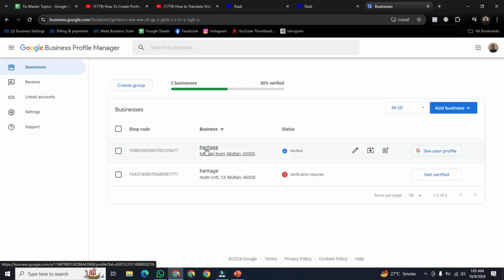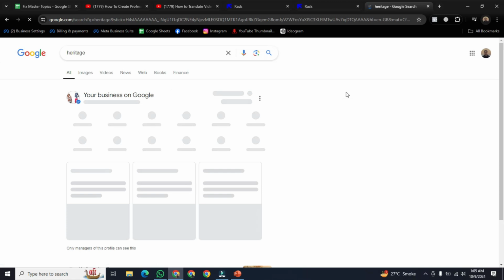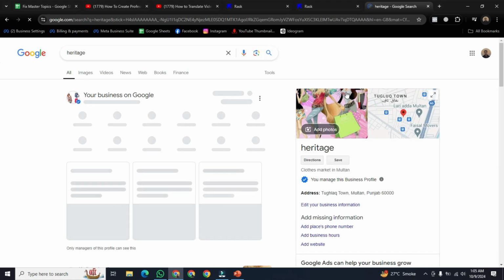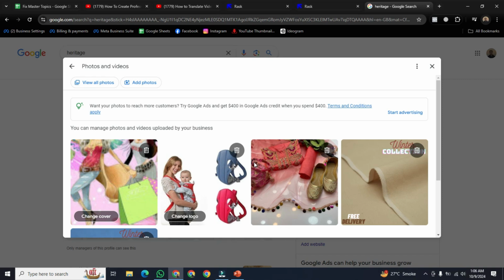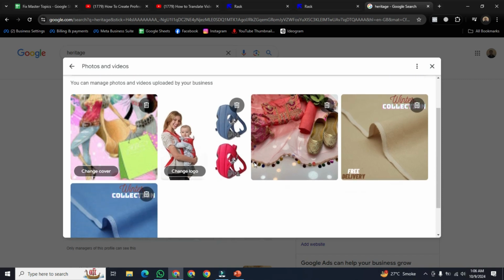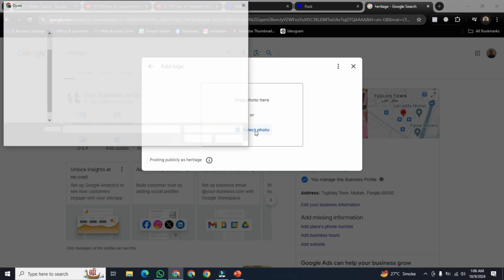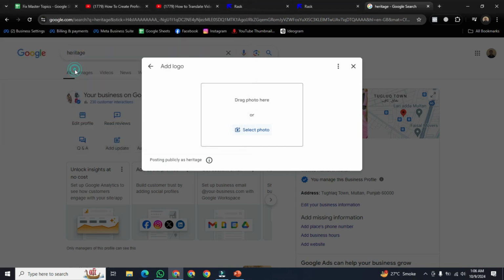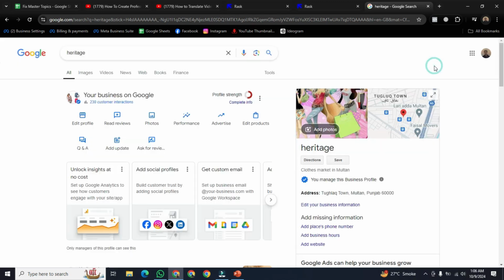How To Change Your Google Business Profile Photo (2024) | IN 1 MINUTE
Learn how to change your Google Business profile photo quickly and easily in this step-by-step tutorial. We'll also cover how to remove a photo from your Google Business profile to keep your listing updated. Enhance your business's online presence with the right images.